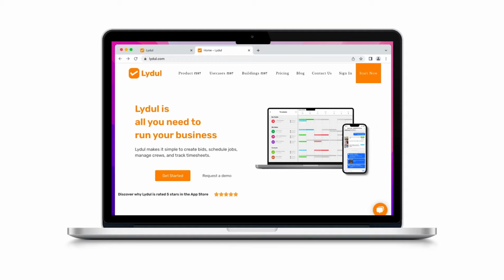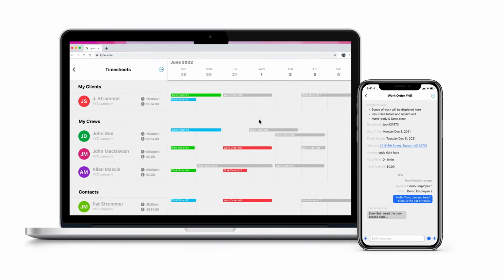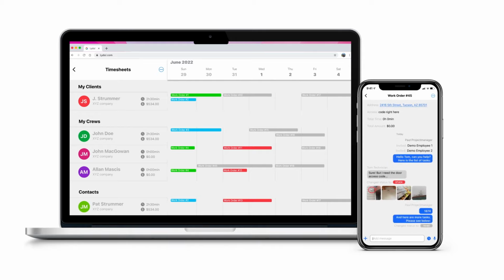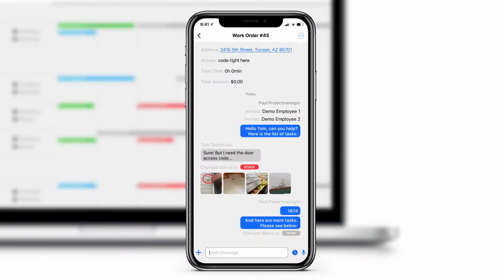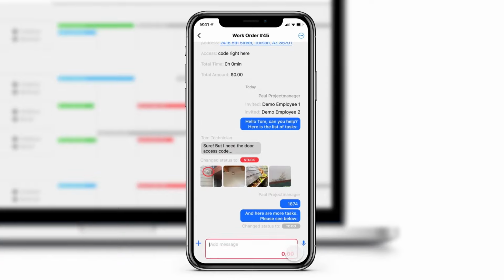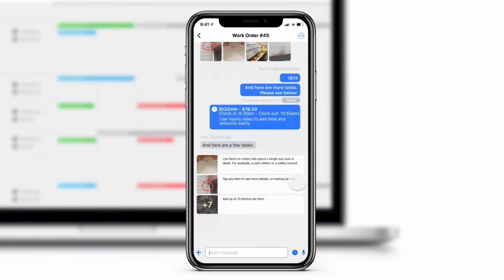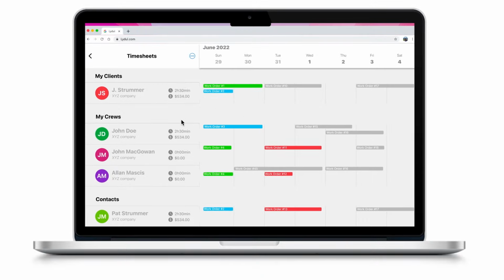Schedule jobs & crews on the go | Manage punch lists and estimates || Lydul - #1 app for contractors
A short video walk through of Lydul App that showcases features along with its various functionalities. Easy simple to use and more importantly saves tons of effort and loads of time.

Lydul enables seamless addition of contractors and allows for easy creation of punch lists. It's so simple, easy to use and more importantly remarkably efficient in getting work done!!

Lydul enables seamless collaborations and communication for contractors within the construction, operation, and maintenance of buildings. Lydul provides an easy-to-use platform that can host individuals to multiple teams with collaborative tools, features and integrates across various platforms such as QuickBooks, Procore and many more.

To learn more about how Lydul can help your business, go